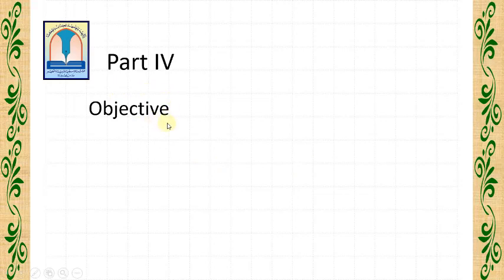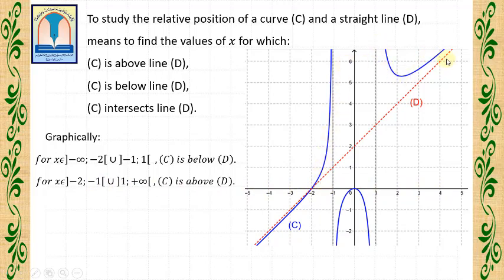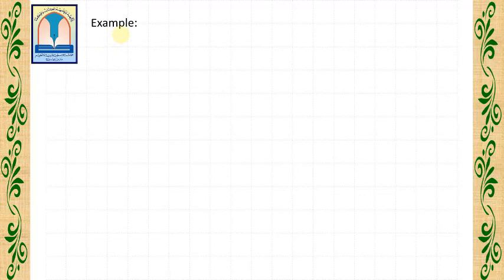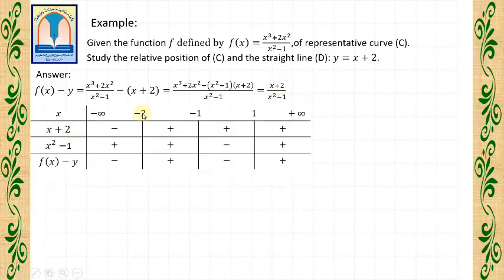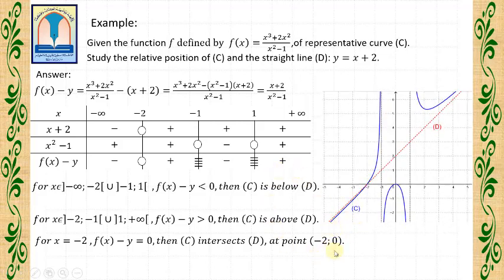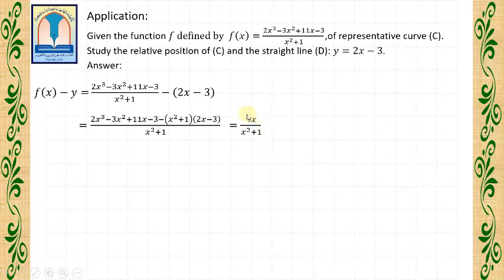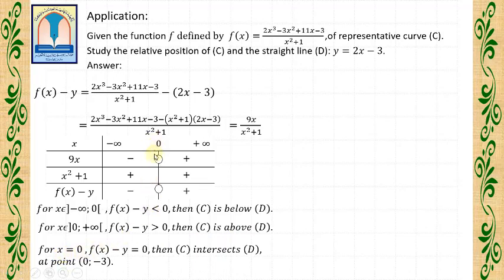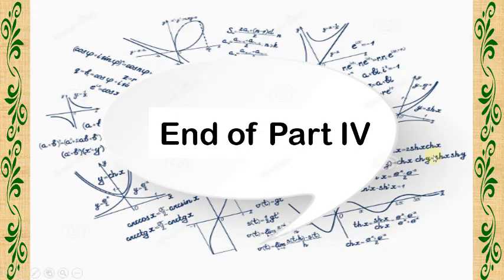Gr11S En Math Rational Functions Part 4 19 20